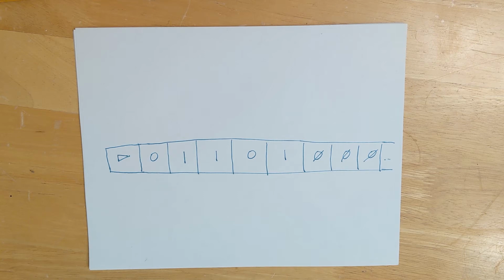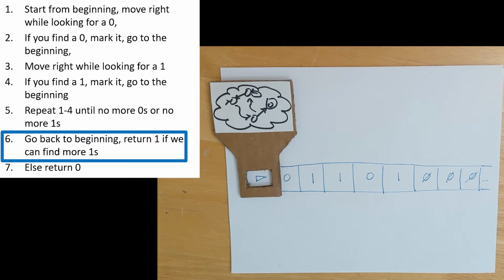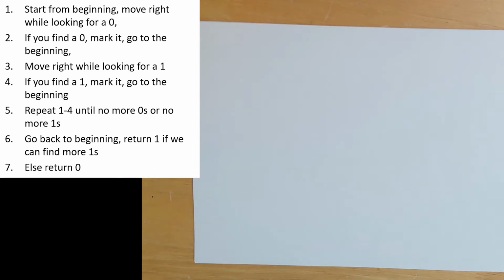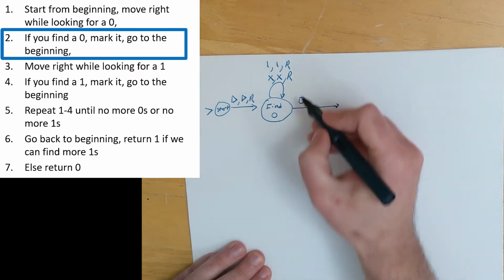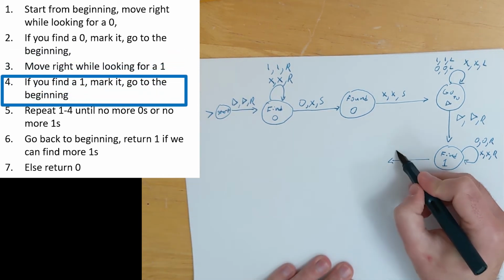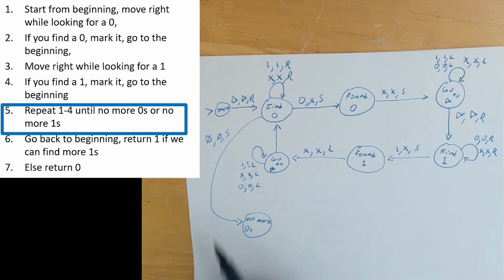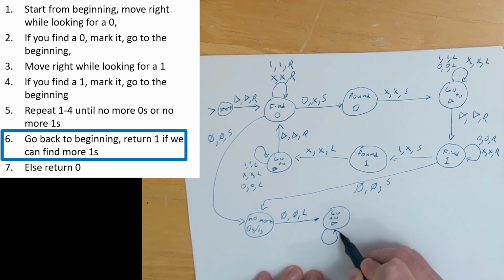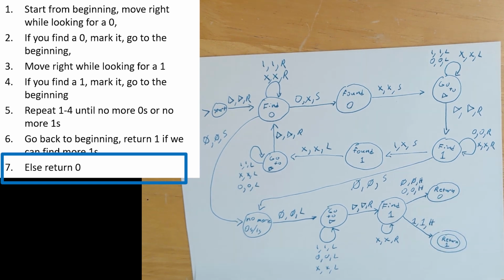CS 3102 Week 8 | Turing Machine Example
We build a Turing machine to compute the MAJORITY function.